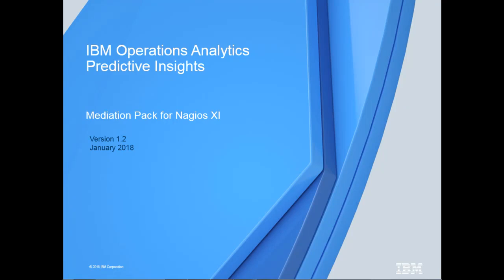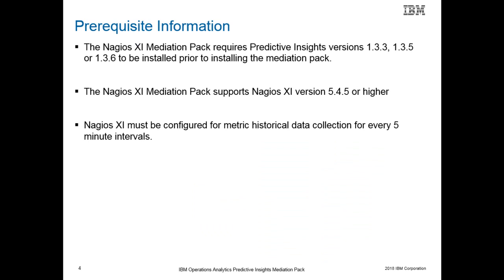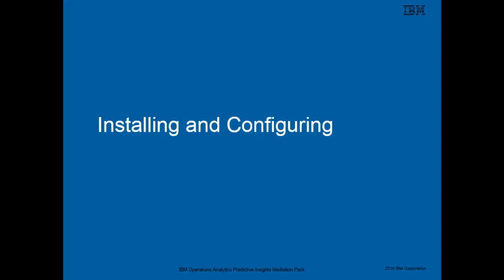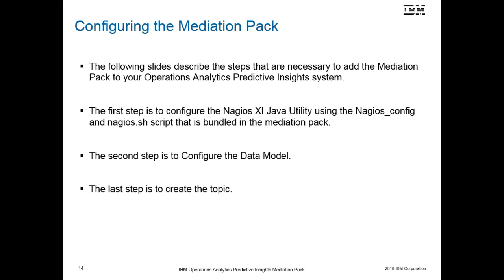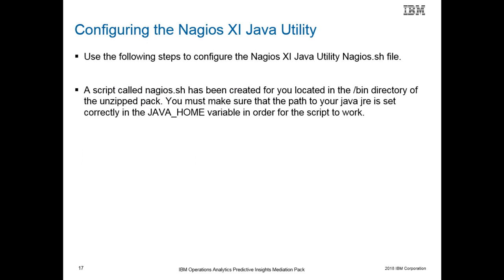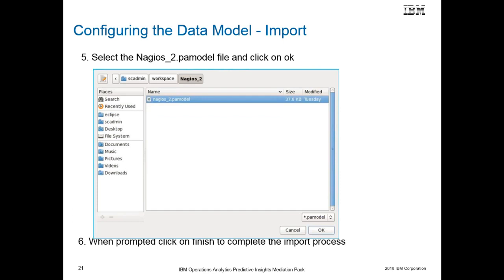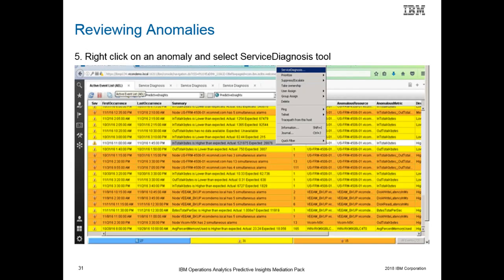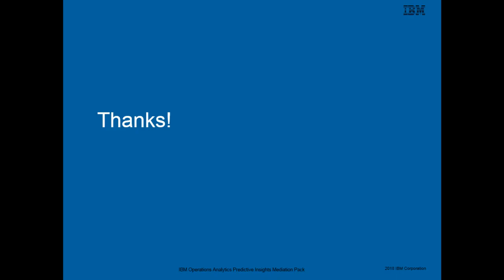Predictive Insights Mediation Pack for Nagios XI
Nagios XI provides metric data in CSV format for which the Mediation Pack will use to formulate content into Predictive Insights. Nagios XI provides APIs which are utilized to retrieve the
metric data. A java client is employed to call the various APIs and format the metric data into the corresponding CSV files.